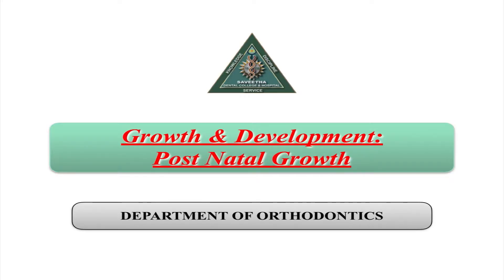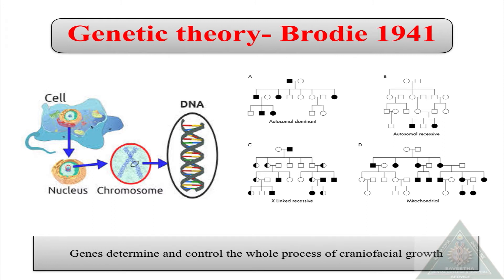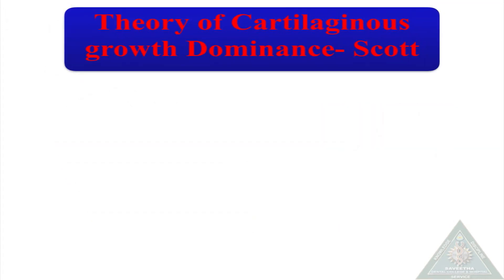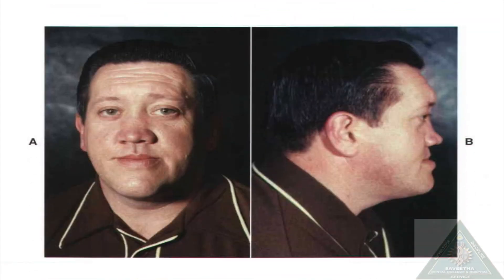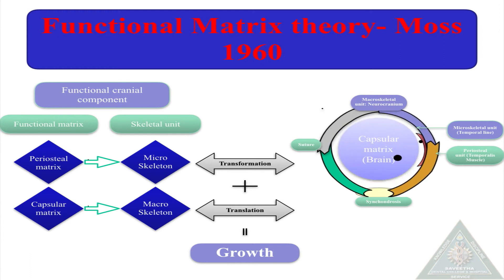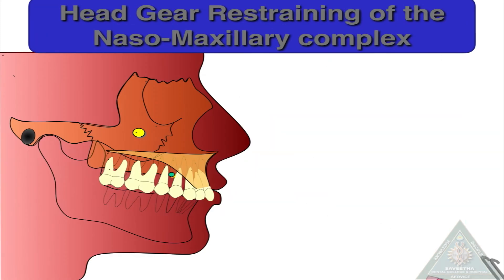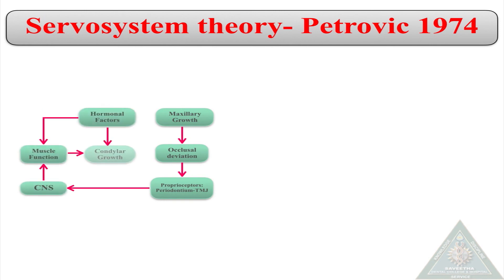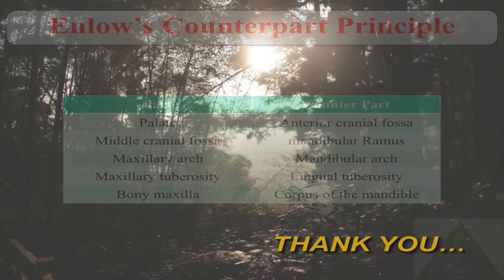THEORIES OF GROWTH